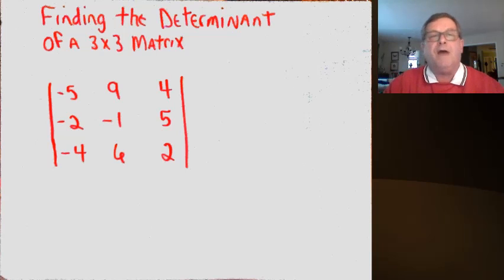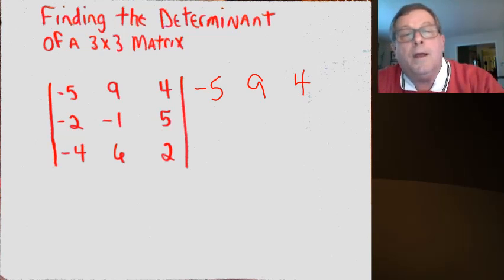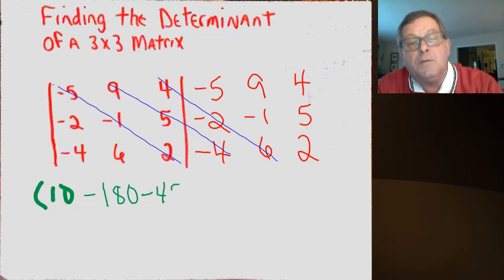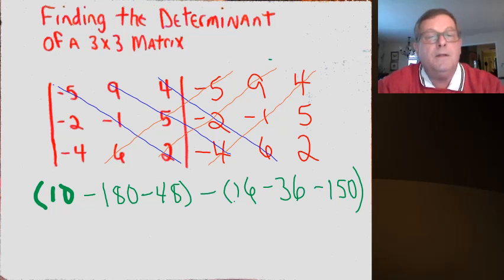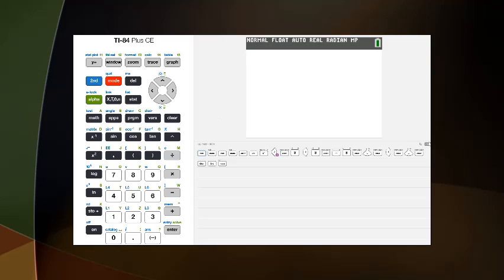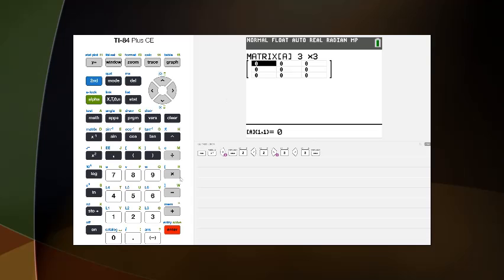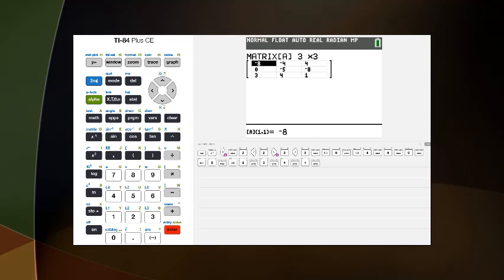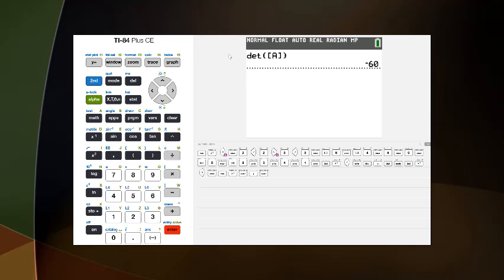Finding the Determinant of a 3 x 3 Matrix